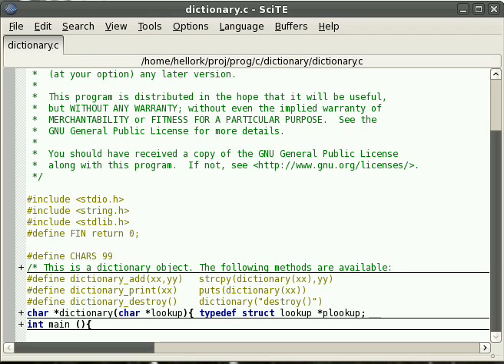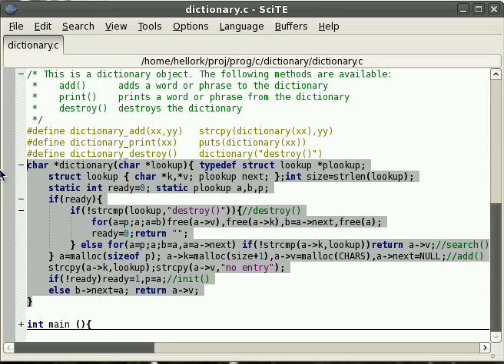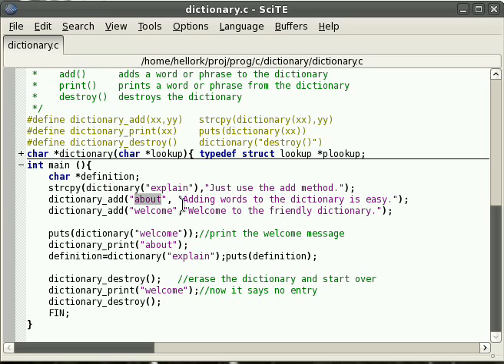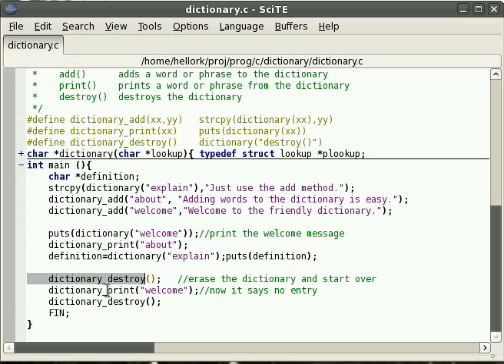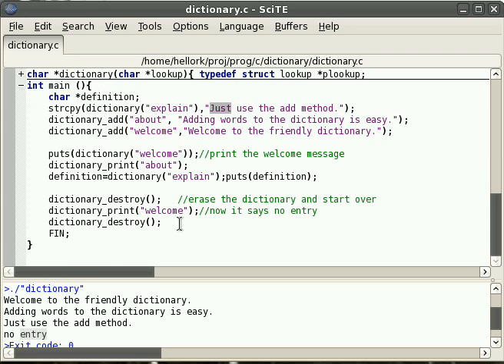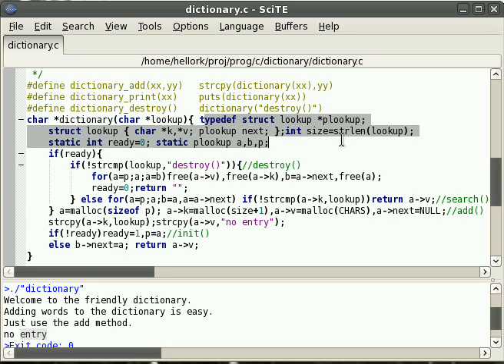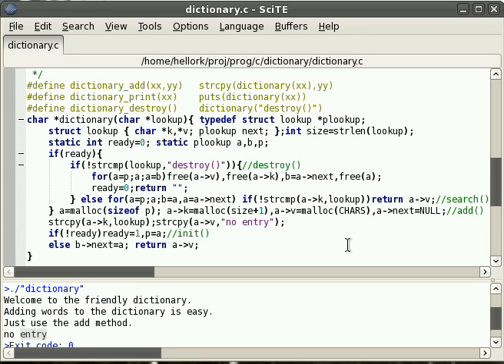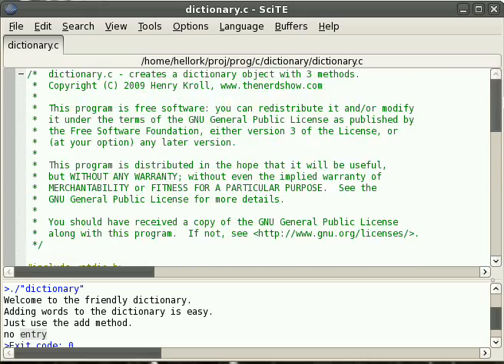Extending C: "Variable Variables" like PHP $$var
Tiny C library for a limited amount of dynamic strings. I wrote this quick and dirty solution because somebody said dynamic associative arrays were impossible in C... Well, C can be just like any other language. If you need more functionality, feel free to extend it, write your own linked lists or check out GTK's glib GList object.

Examples:

if(dictionary("moo"))
 strcpy(dictionary("moo"),"Something about cows.");
puts(dictionary("moo"));//prints Something about cows.
dictionary("destroy()");

Limitations:
0. *Not thread-safe. Static state information.

1. CERT buffer overflow vulnerability. The strcpy() function is not for untrusted input! Size of strings in this demo are limited to 99 characters (see CHARS in source code). This can be averted by enforcing use of stncpy or by using the dictionary_add method.

2. 100 bytes of memory (99 + the terminating NULL) are set aside for each and every word it does not find, so you can add definitions to them. This makes it very friendly and easy to use, but it is a very bad idea to use it in situations where you are looking up a lot of words that are not in the dictionary! This "feature" is easy to correct, but I left it in there to give you something to do.

3. Uses linear searching which is fast on small data sets, but for a very large dictionary you might want to use something else, the aforementioned GList or a database.

4. You are responsible for freeing the memory used by the dictionary upon program termination. You can do that using the _destroy method:
dictionary_destroy()

Or by passing "destroy()" as a string to the dictionary object directly, vis:
dictionary("destroy()");

5. (updated) Like malloc, this library now returns NULL when out of memory. You may desire to check for this.

6. Slightly obfuscated code for compactness. If you don't like the formatting, run the free "indent" program (available for linux and windows) on it or use your text editor's automatic indent feature.

7. Uses int for size when size_t would be the proper type.

This video contains parts or visuals of a free software program.
This work is free software; you can redistribute it and/or modify it under the terms of the GNU General Public License as published by the Free Software Foundation; either version 2 of the License, or (at your option) any later version. This work is distributed in the hope that it will be useful, but WITHOUT ANY WARRANTY; without even the implied warranty of MERCHANTABILITY or FITNESS FOR A PARTICULAR PURPOSE. See the GNU General Public License for more details.

In short: you are free to share and make derivatives of this work under the conditions that you appropriately attribute it.